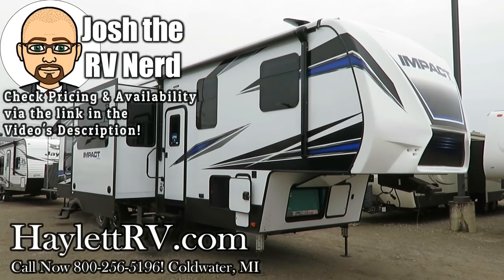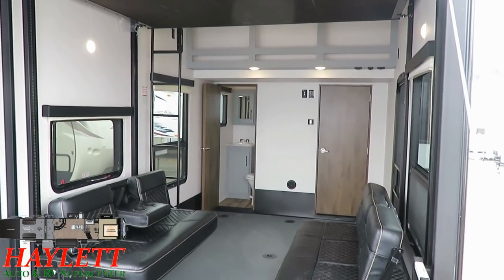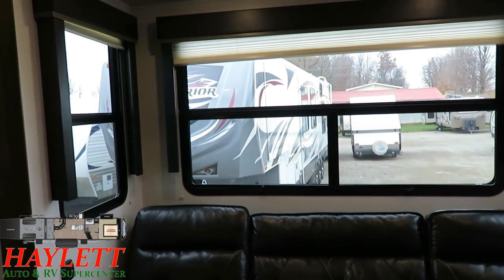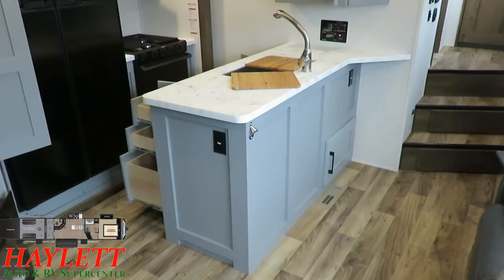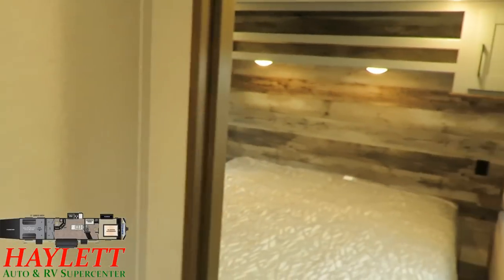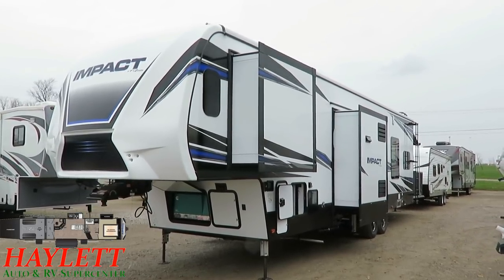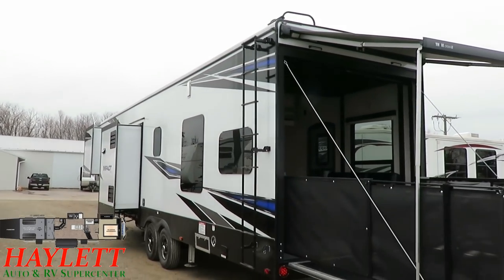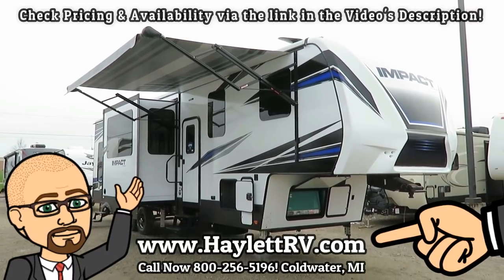(Sold) UPDATED 2019 Impact 367 Toy Hauler 13ft Garage Bath & a Half Loft Fifth Wheel RV